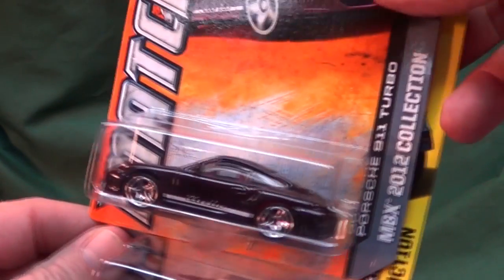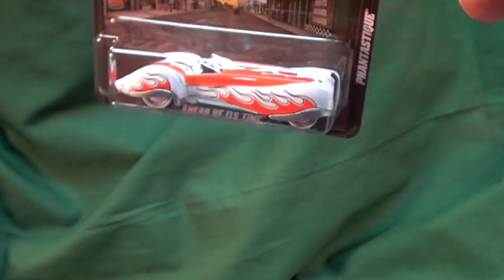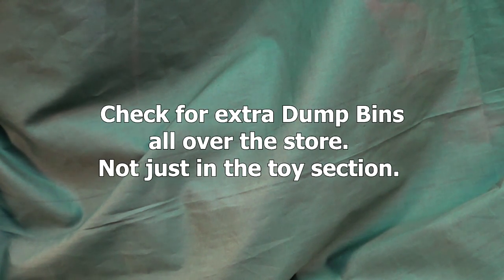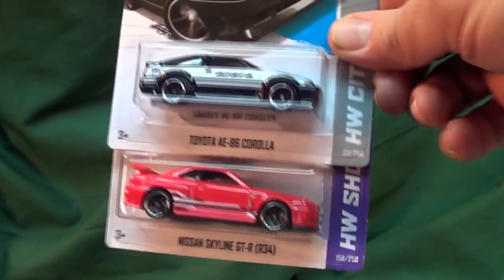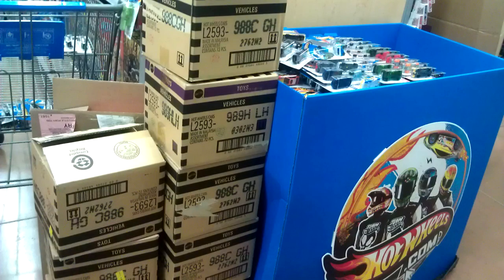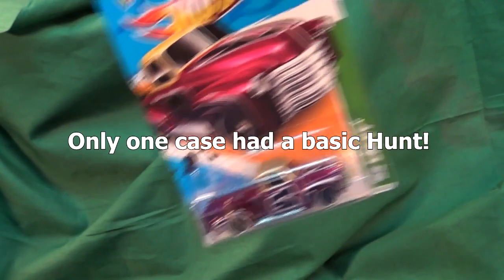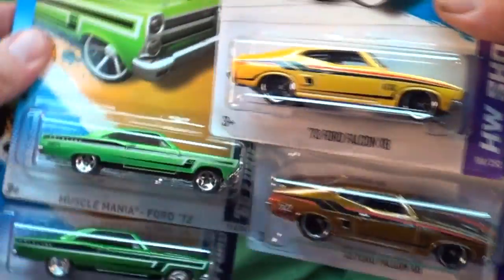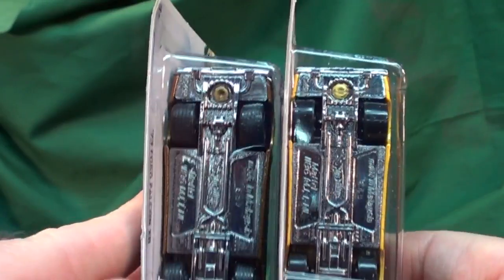Walmart Dump Bin, Supers Reminder, Late November 2012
C Cases at Walmart! Look for EXTRA bins around the store.

Updated!
What is a Super Treasure Hunt?

Happy hunting looking for the goodies! Don't forget to do some shopping for your loved ones too =)